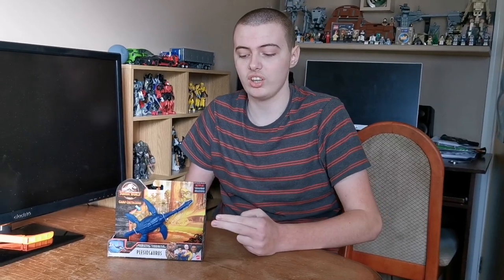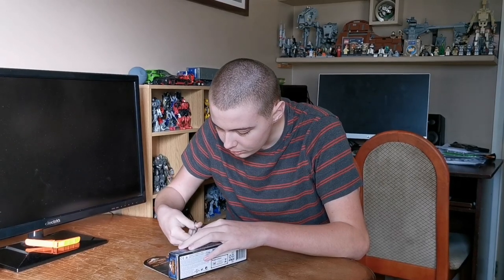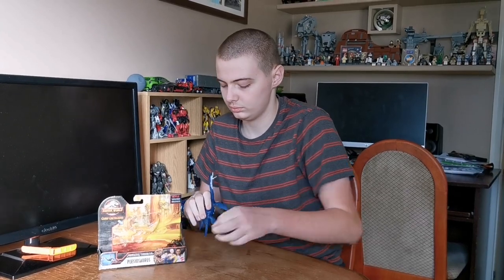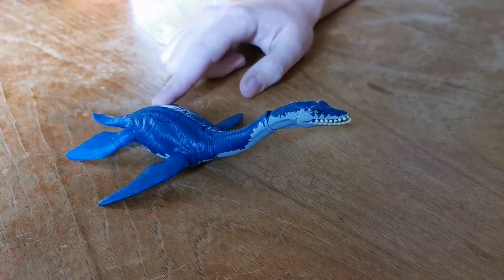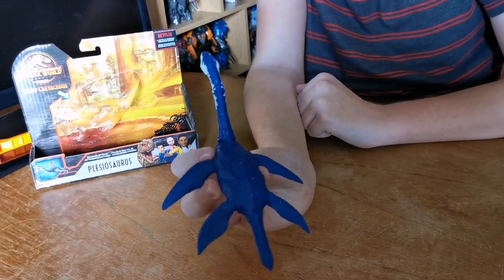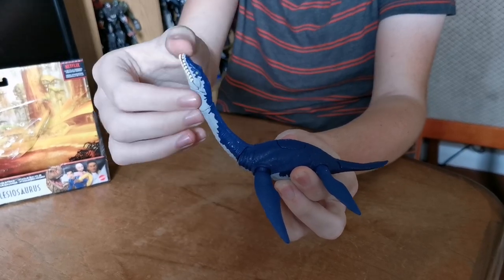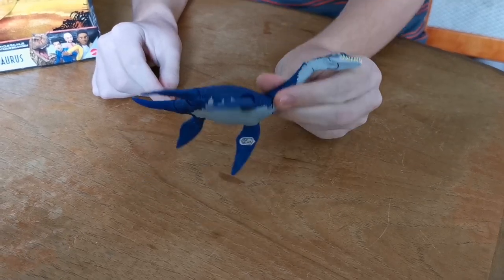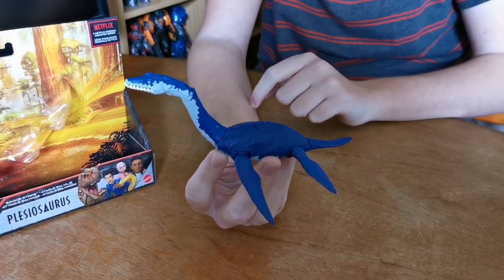Jurassic World Camp Cretaceous PLESIOSAURUS Savage Strike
Check out one of the newest Savage Strike figures from Mattel...  This is the brand new Plesiosaurus!   Jurassic World Camp Cretaceous Branded Figures...